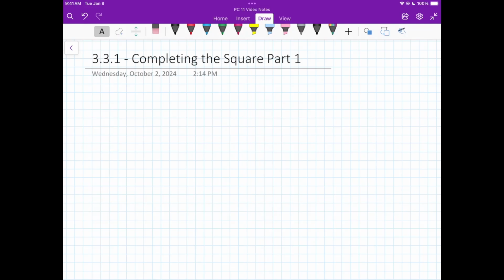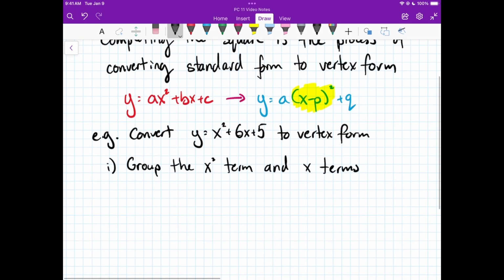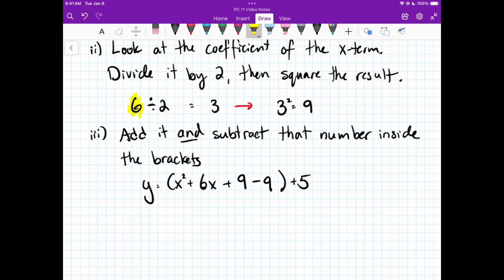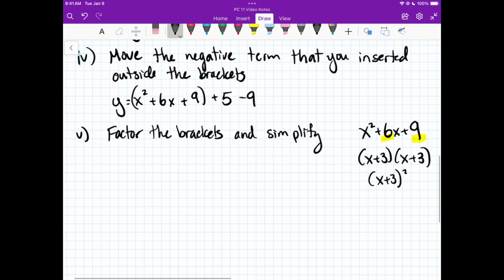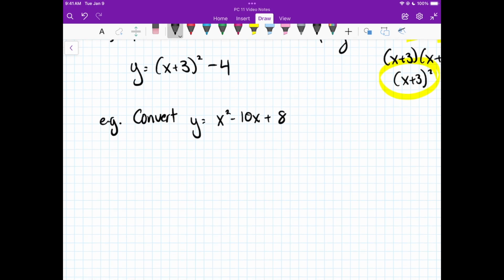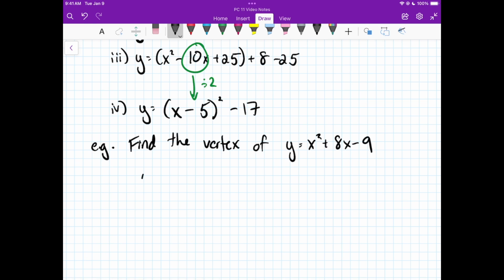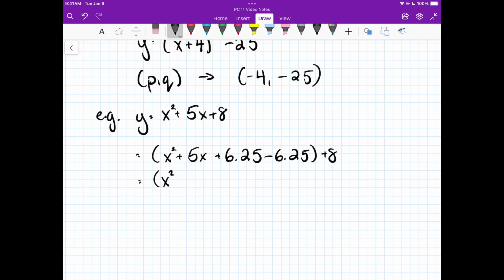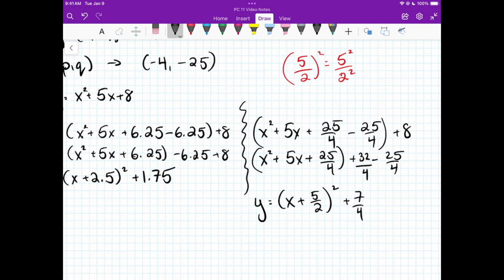Pre-Calculus 11 3.3.1 - Completing the Square when a = 1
Get introduced to the concept of completing the square, which is the process used to convert quadratics in standard form into vertex form. This video covers the first part of the topic, where all of the quadratics have a = 1 (which makes the process easier).

00:00 Introduction: What is completing the square?
01:43 First example: How do I complete the square?
08:58 Second example
11:16 Third example - do on your own
12:50 Fourth example - decimals and fractions